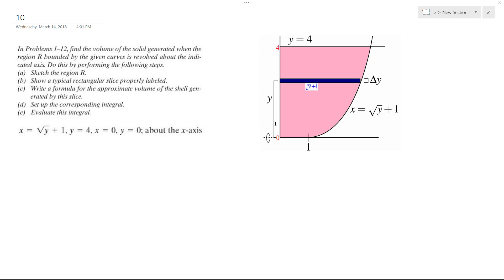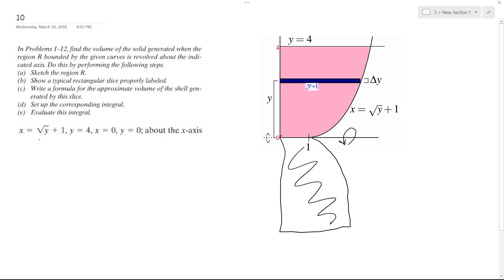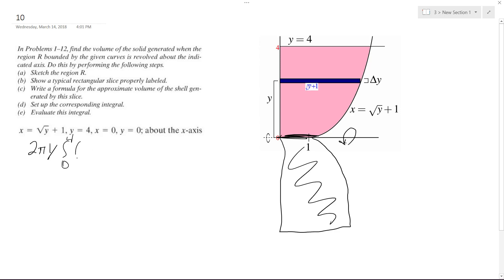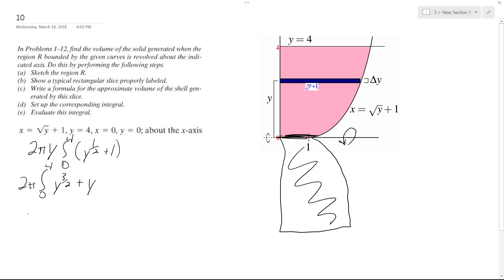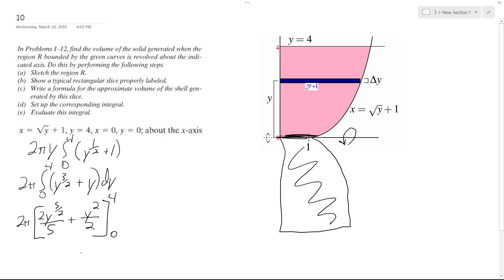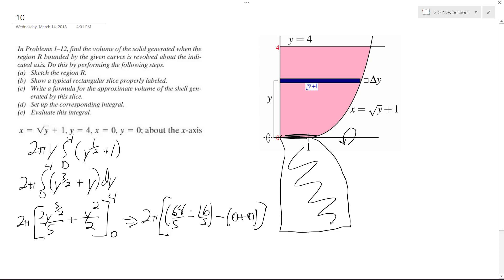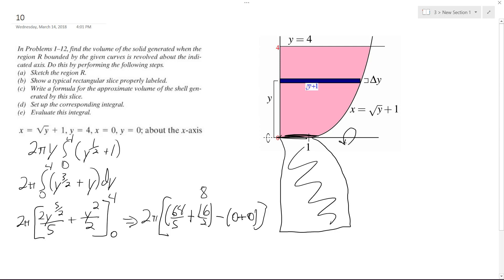x = sqrt(y) + 1, y=4, x=0, y=0; about the x-axis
Find the volume of the solid generated when region R bounded by the given curves is revolved about the indicated axis.